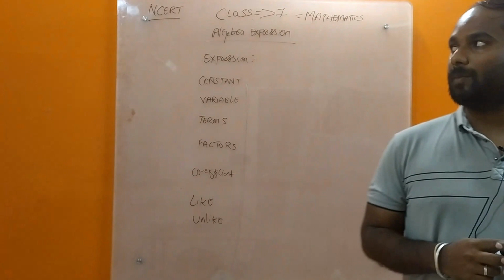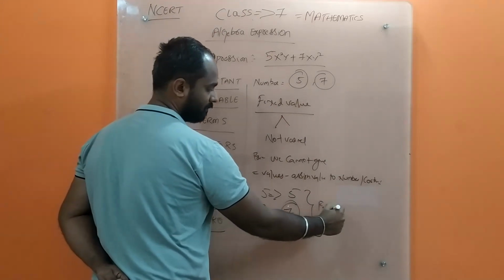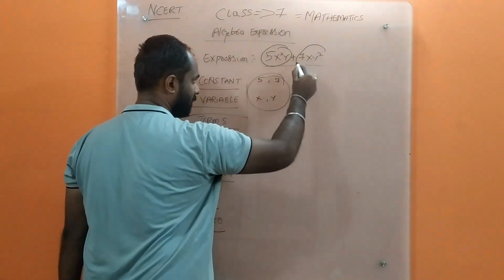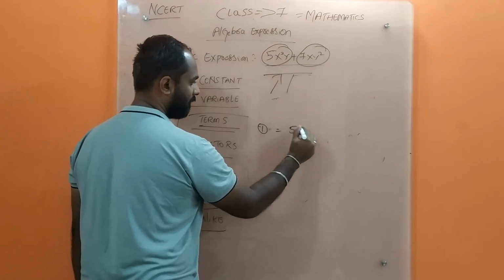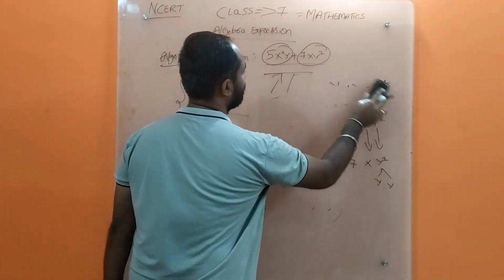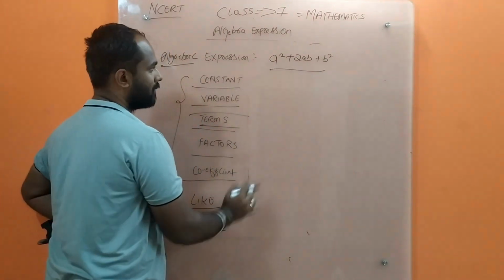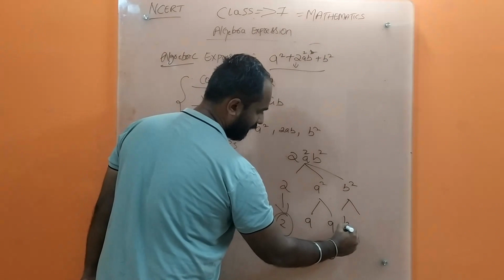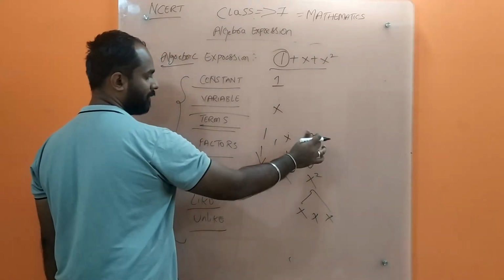Chapter 10 - Algebraic Expressions - - Introduction - NCERT Class 7th Maths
Tutorial Topics covered in this Tutorial are-
Variables and constants
Terms, Factors & Co-efficient
with multiple examples

Algebraic expressions are formed from variables and constants
Expressions are made up of terms.
A term is a product of factors
The coefficient is the numerical factor in the term

NCERT courtesy from Class 7 Mathematics